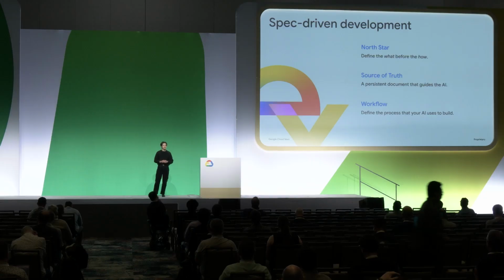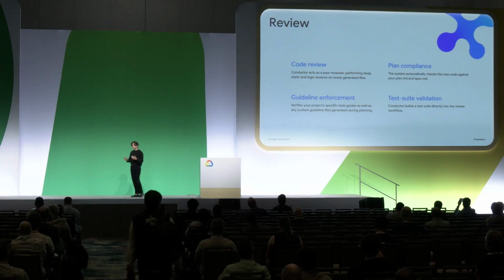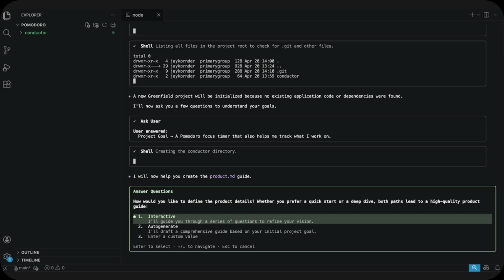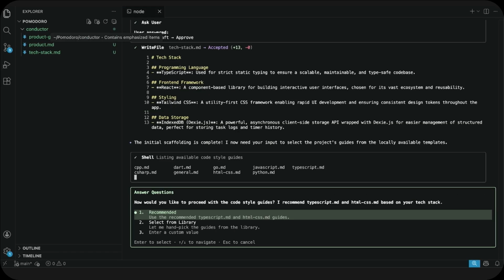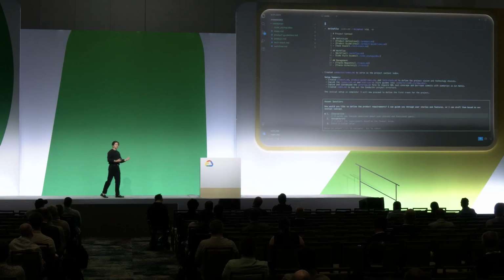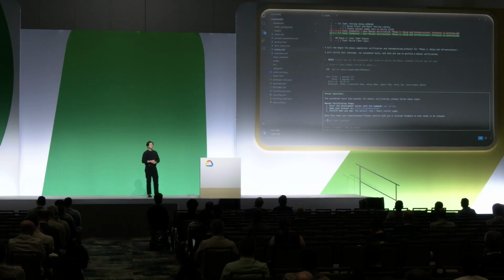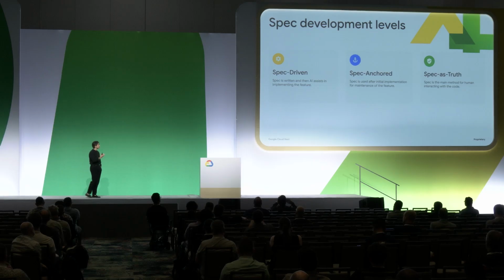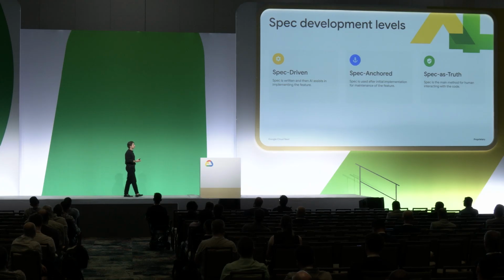Improve developer velocity using Conductor for spec-driven development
AI coding agents are only as good as the context you provide. Join us to learn how to optimize results by formalizing your specs using the Gemini CLI Conductor extension for spec-driven development. This session demonstrates how spec-based context improves performance and accelerates the idea-to-production cycle better than prompting alone.

Speakers: Rafael Marques, Jay Kornder